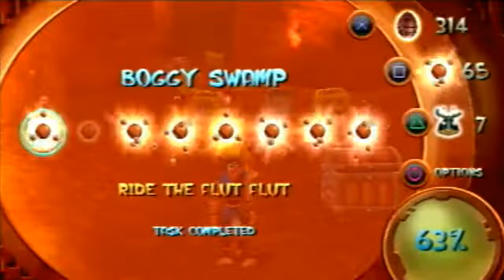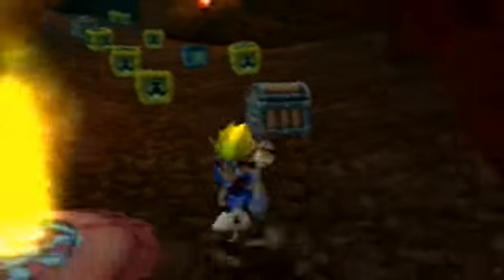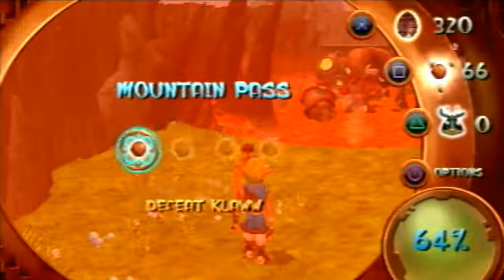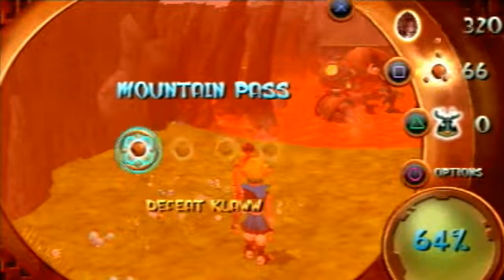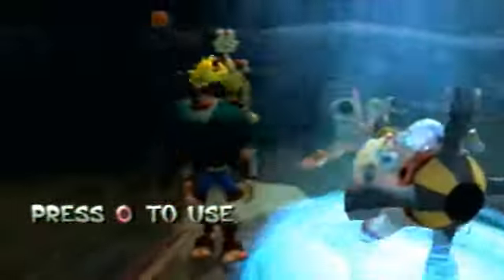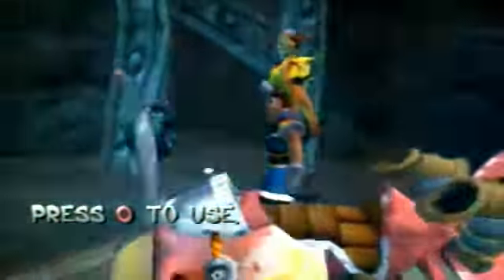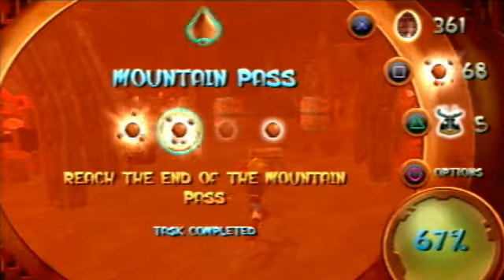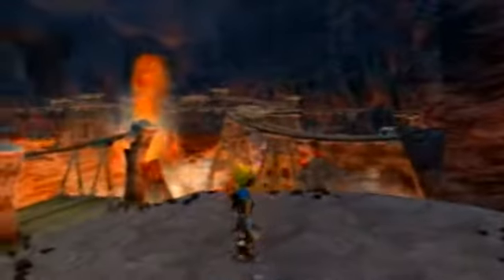Let's Play Jak and Daxter | Part 9 | The Klaww Gang??? No, just Klaww.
In which we complete Boggy Swamp, fight Klaww, and rush through the Mountain Pass to get to the Volcanic Crater. Enjoy! Brohoof! /)